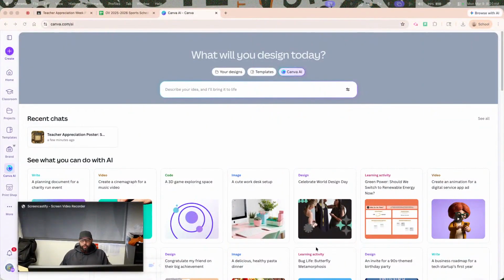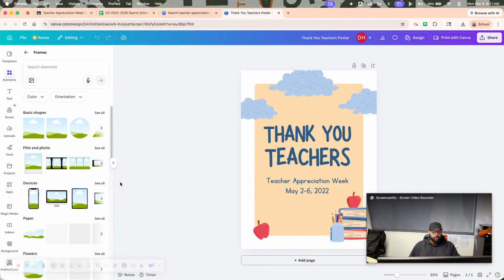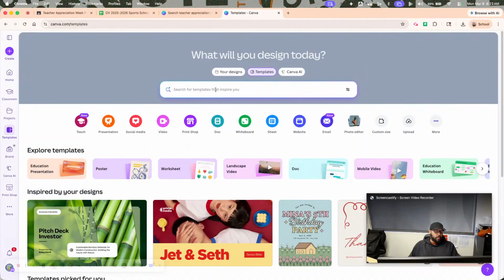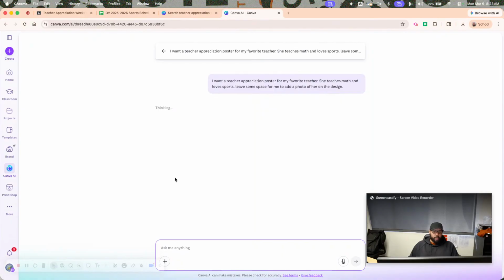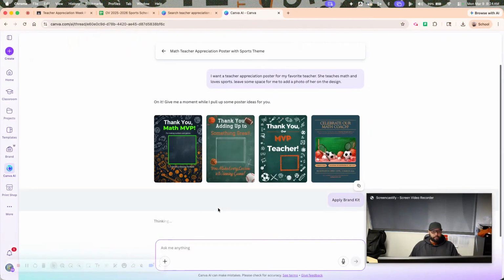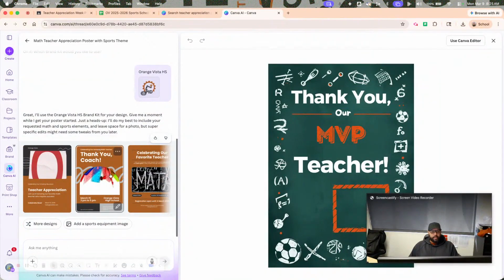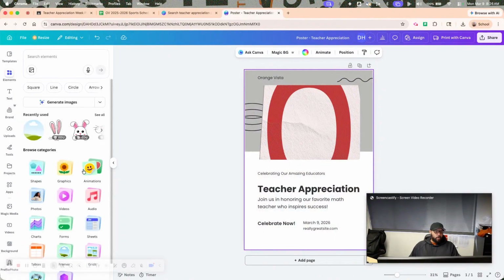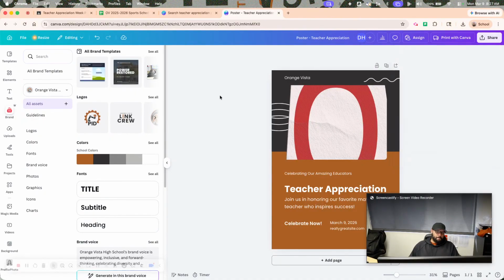Teacher Appreciation Poster in Canva Canva AI